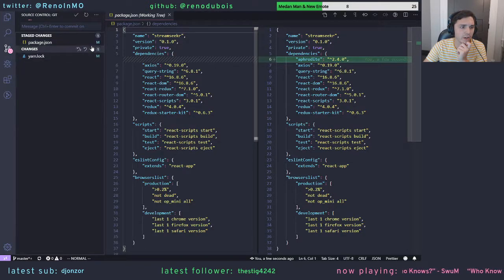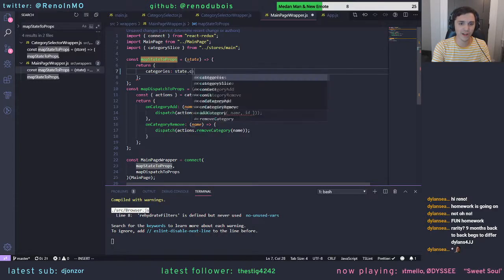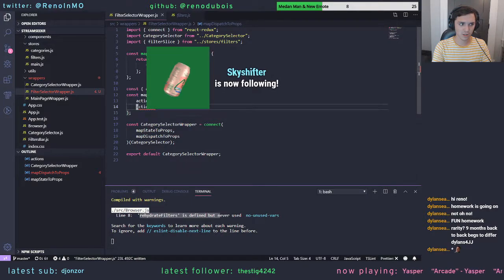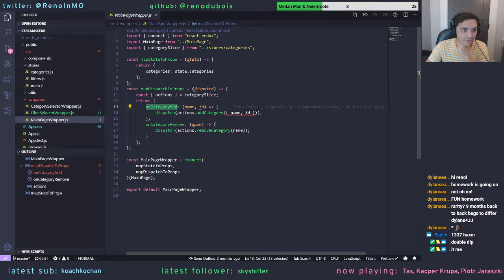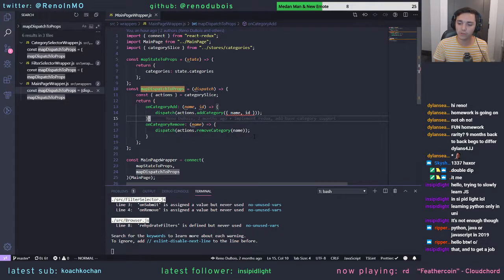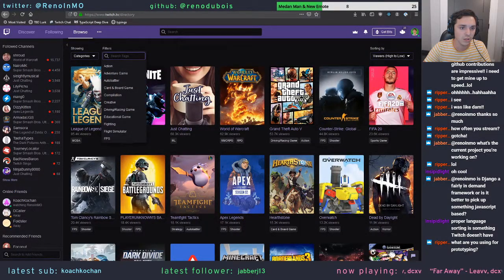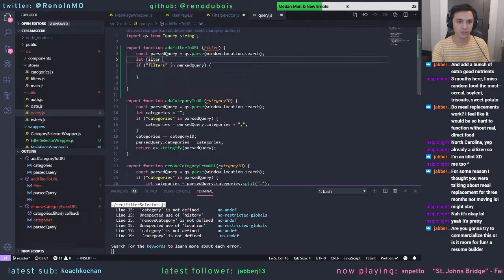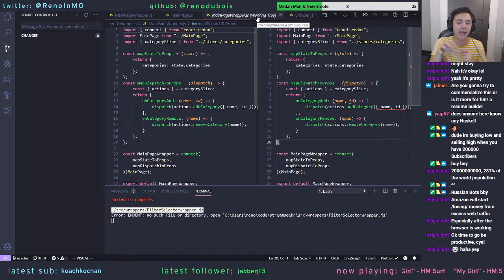Stream Archive - 25 Sep 2019 (ReactJS Development, Twitch Stream Browser)